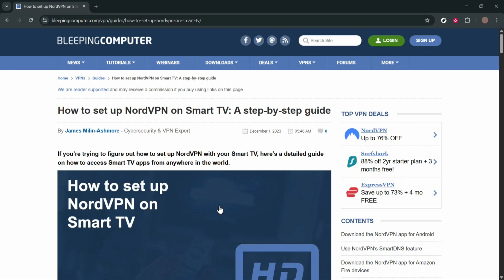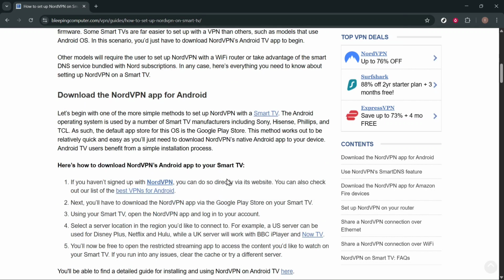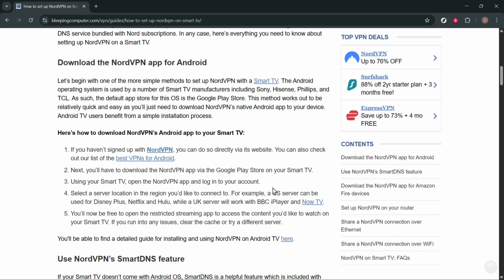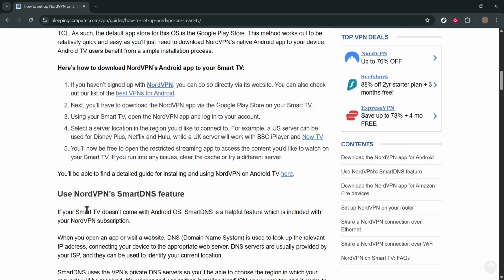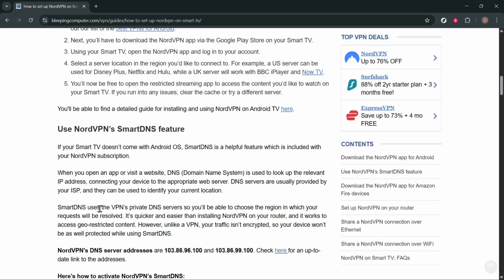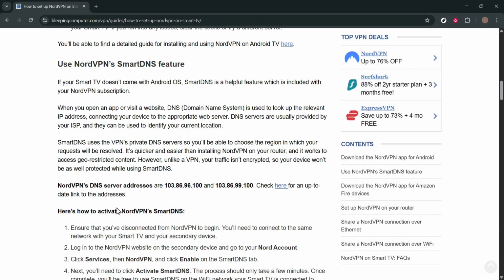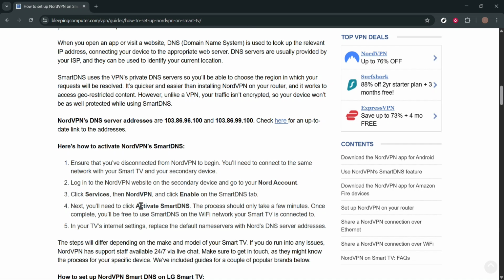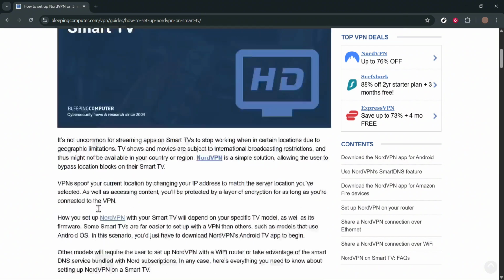How to use NordVPN on Smart TV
Want to use NordVPN on your Smart TV? In this step-by-step tutorial, you’ll learn how to set up NordVPN on any Smart TV, including Samsung, LG, Android TV, Fire TV, and more.

Chapters:

00:00 Intro
00:05 How to use NordVPN on Smart TV